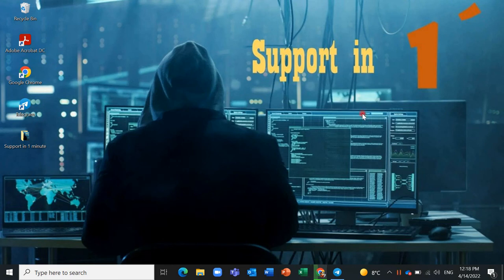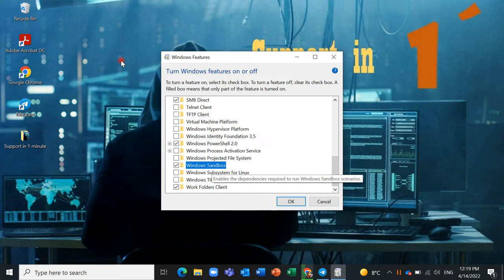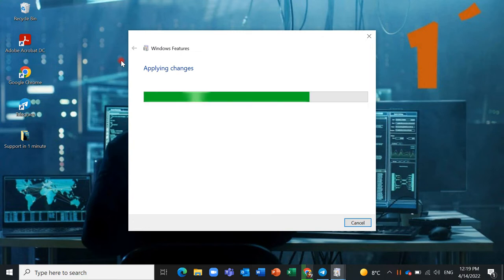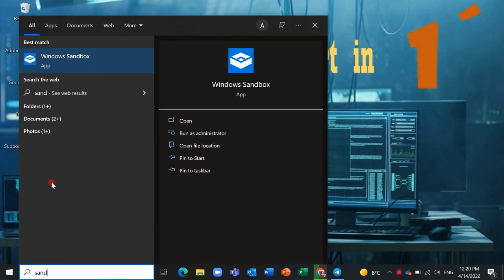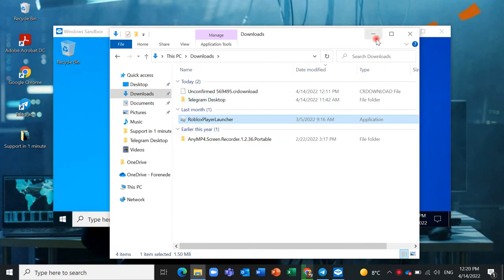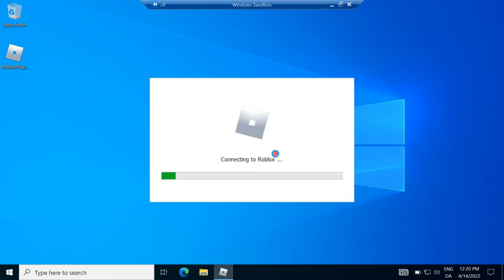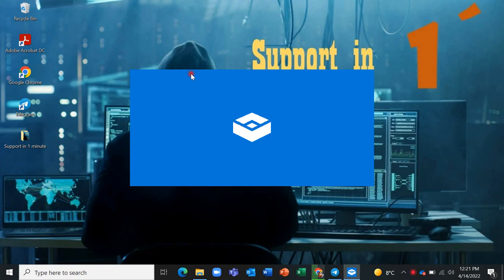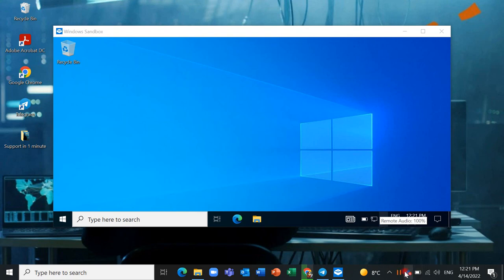How to configure and use the Sandbox in Windows